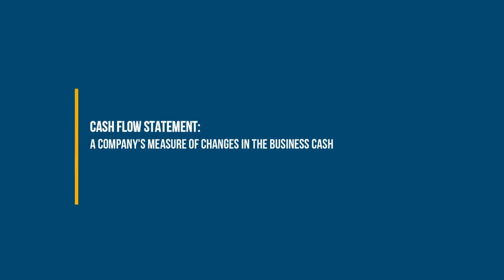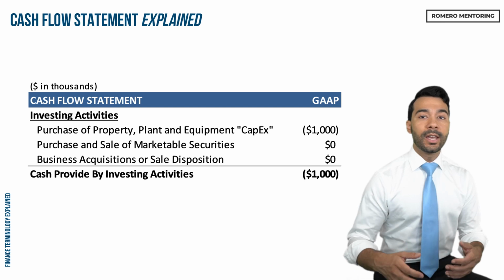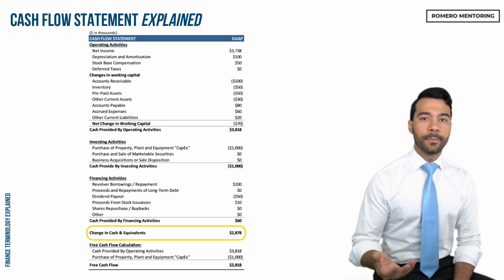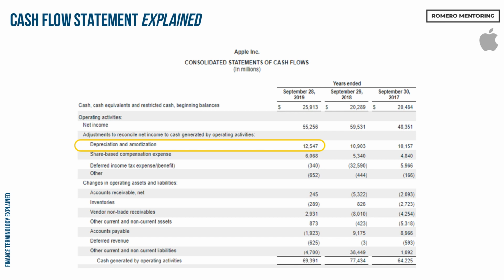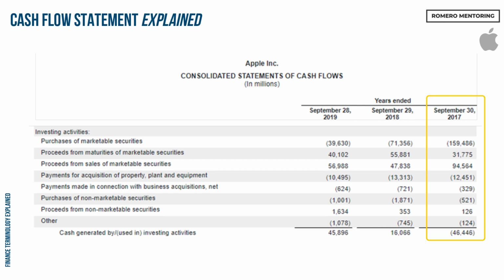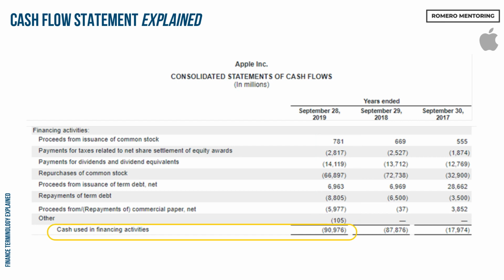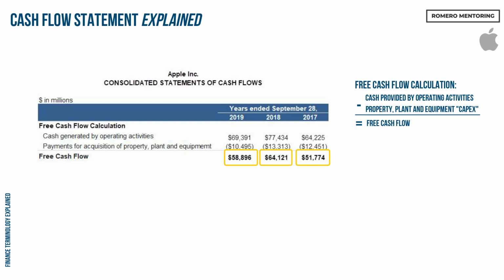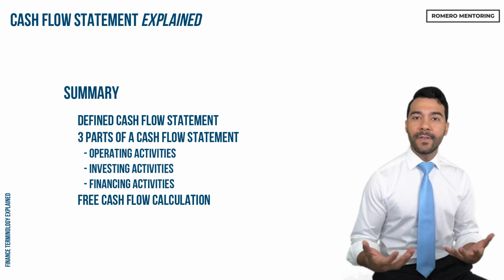Cash Flow Statement Explained | Finance Terminology Series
Learn how to read and analyze a cash flow statement from a financial analyst perspective. We give you a step by step process on how you can analyze a cash flow statement just like a professional.

Parts of a Cash Flow Statement:
- Calculating free cash flow

What is a cash flow statement? A cash flow statement is a company’s measure of changes in the business cash inflows and outflows during a reporting period.